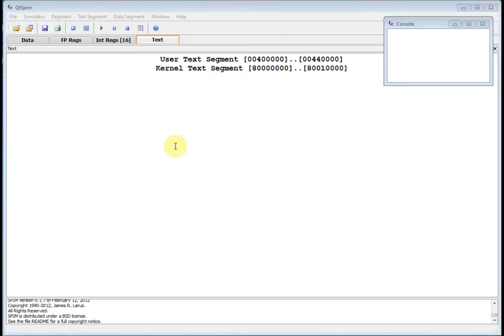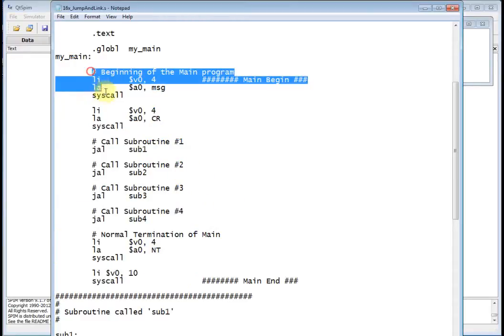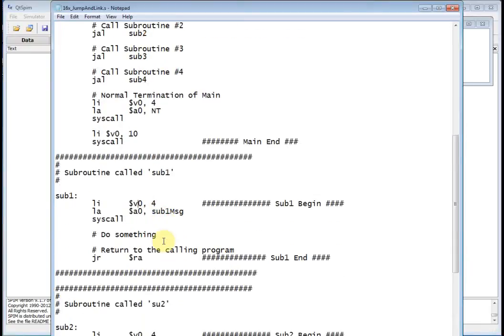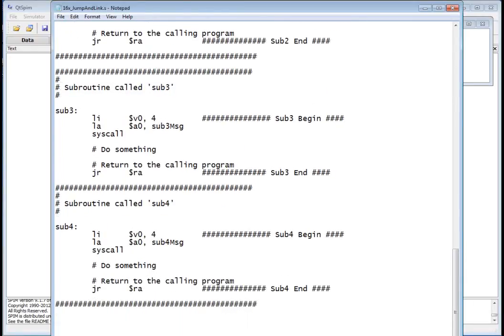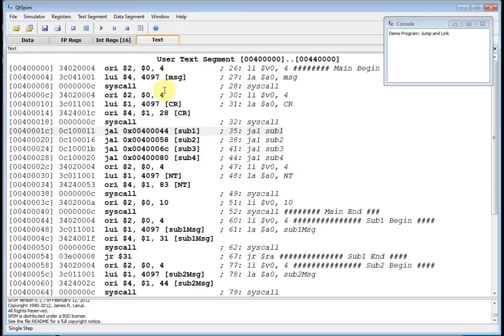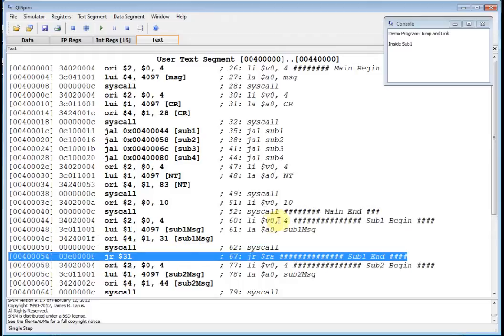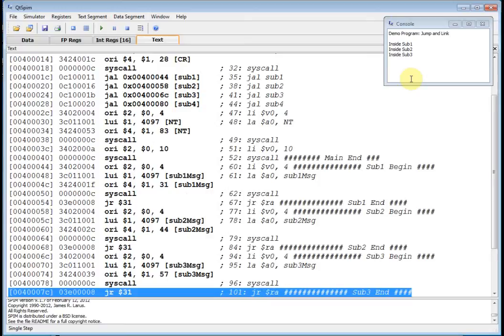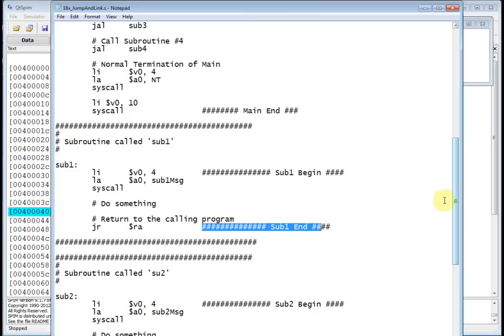MIPS #19: Jump and Link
Jump and Link